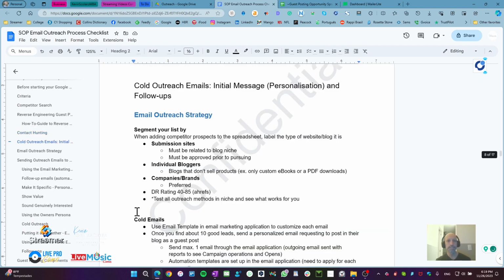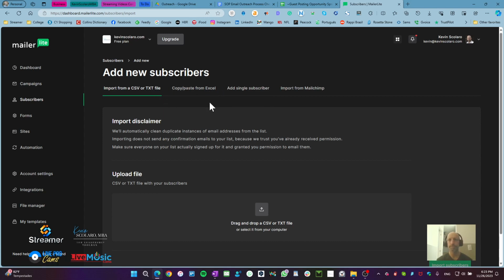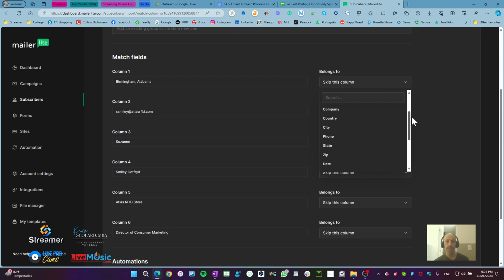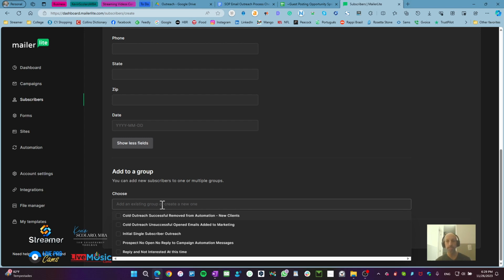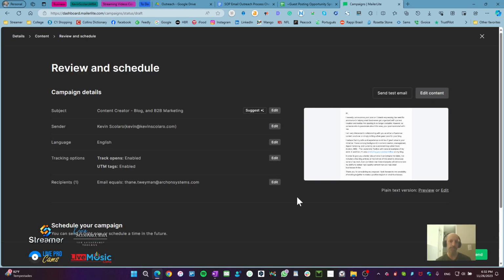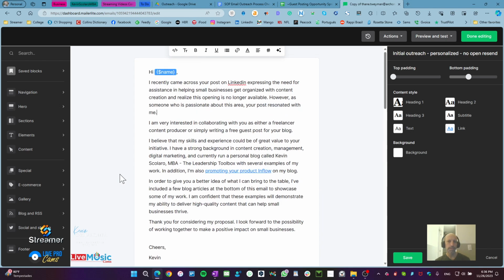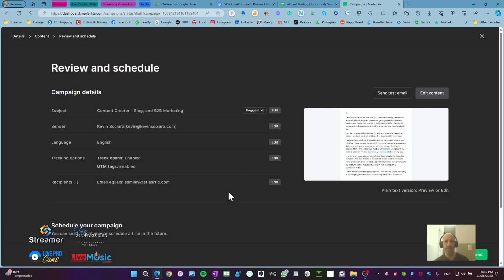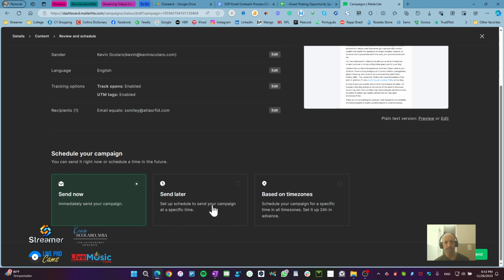Email Outreach and Contact Hunting Part 3 - Customized Emails and Email Automation with MailerLite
Writing Cold Outreach Emails, Adding Subscribers, Using Email Templates, Creating AI Subject Lines, and Setting up Email Automation